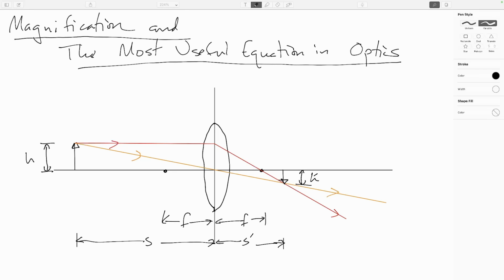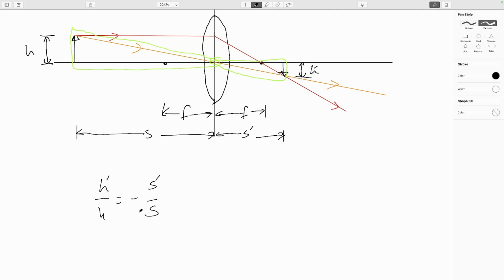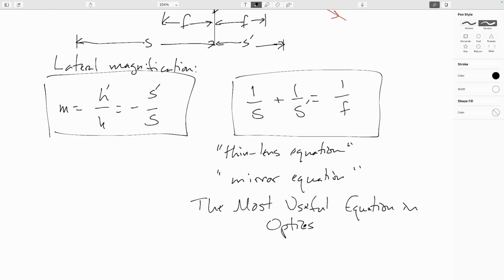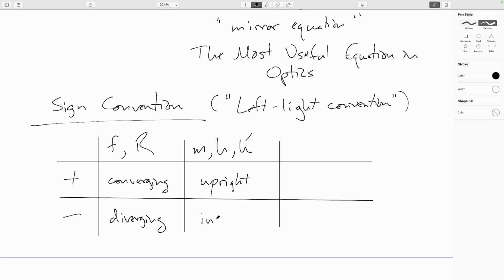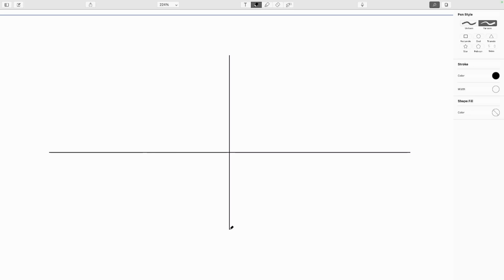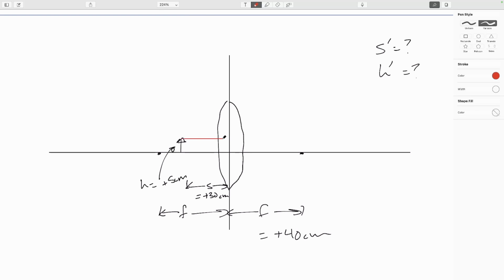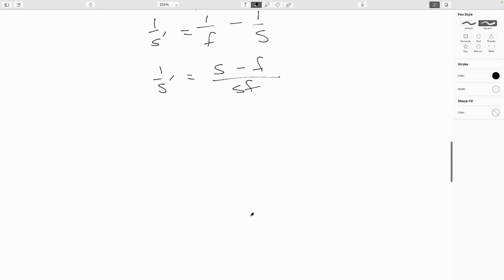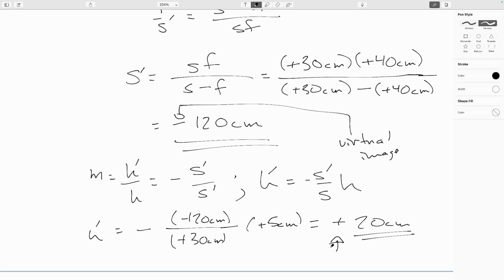04.2: Ray Optics-Magnification and The Most Useful Equation in Optics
We use similar-triangle arguments to obtain the lateral magnification relation and the Thin-Lens Equation, which I like to call "The Most Useful Equation in Optics".